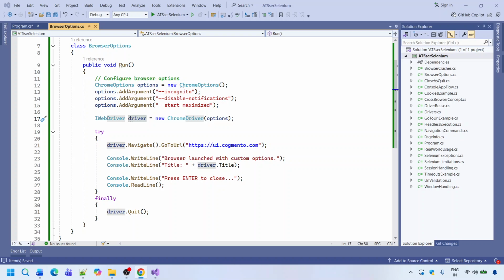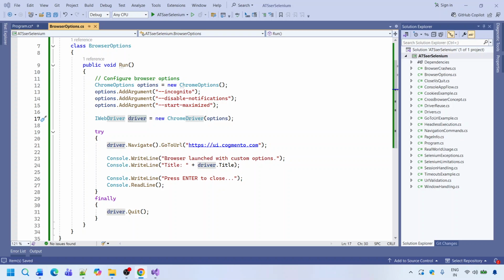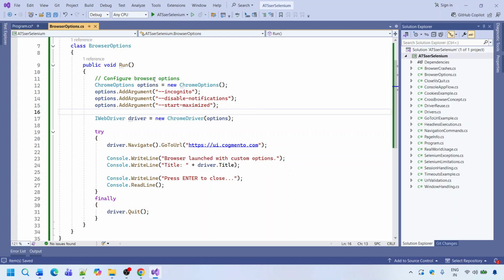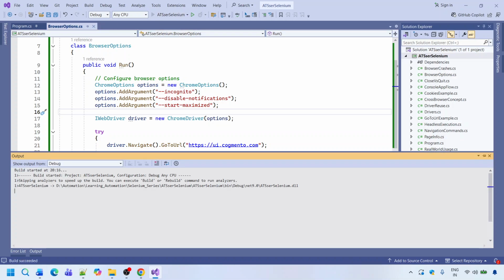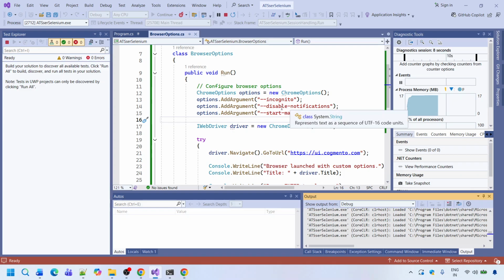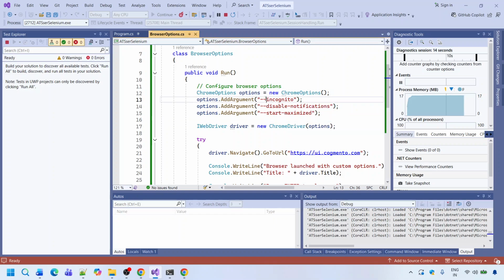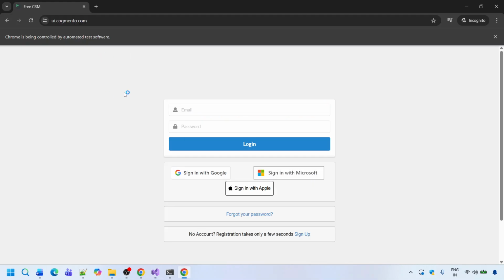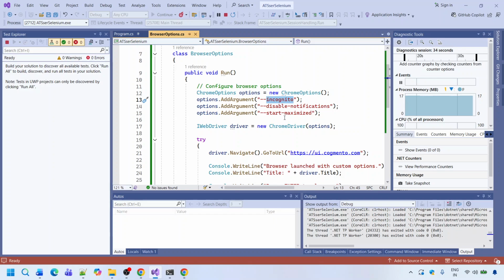Browser Options in Selenium | Configure ChromeOptions in WebDriver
In this video, you will learn how to configure browser options in Selenium using ChromeOptions.

Browser options allow us to control browser behavior before launching the browser during automation testing.

In this video you will learn:
✔ What are browser options in Selenium
✔ How to use ChromeOptions
✔ Launch browser in incognito mode
✔ Disable browser notifications
✔ Start browser maximized using options

This video uses a simple C# Selenium example to explain browser options clearly for beginners.